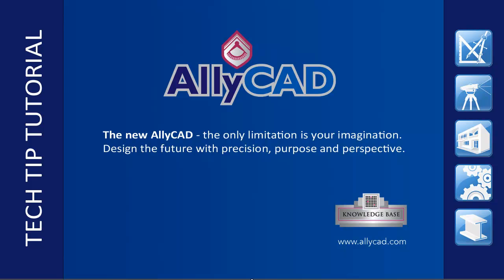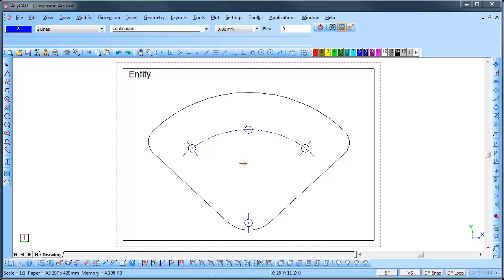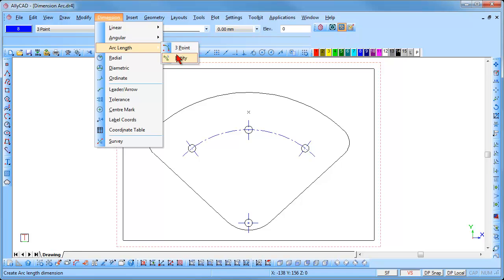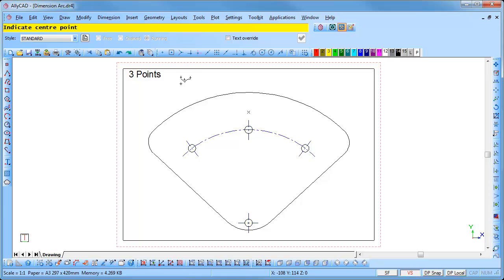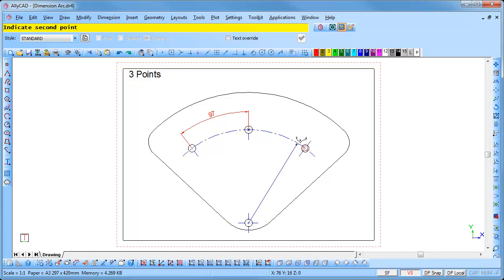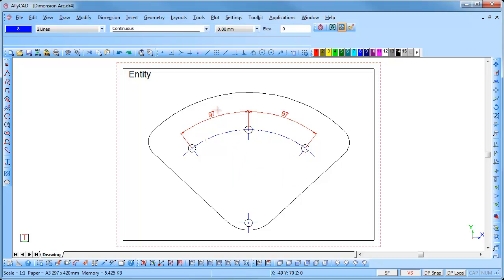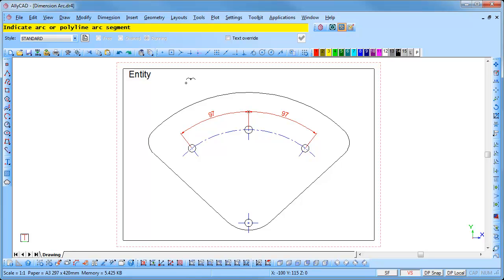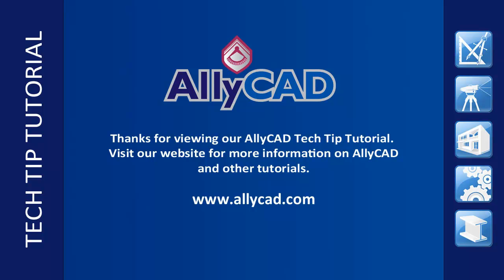AllyCAD Software: Arc Length Dimensions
CAD Software - Arc Length Dimensions in AllyCAD.